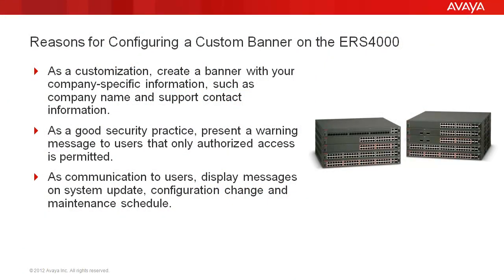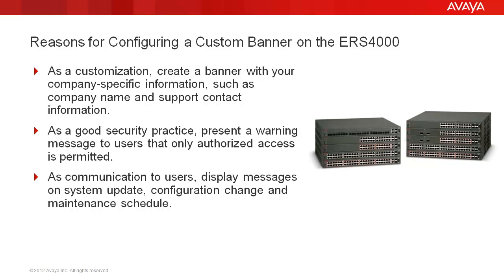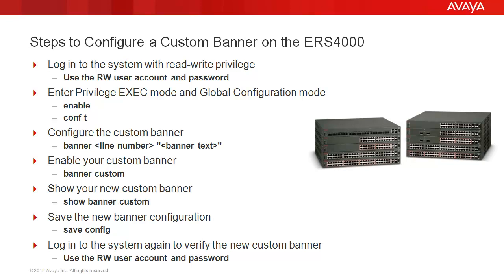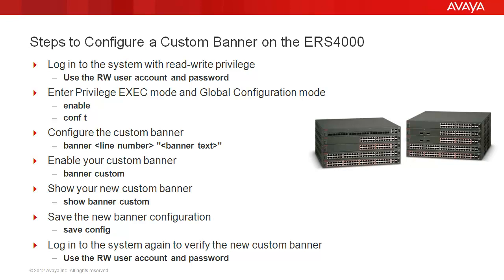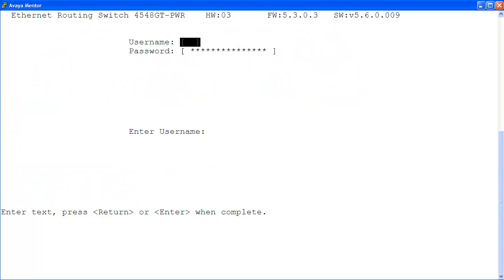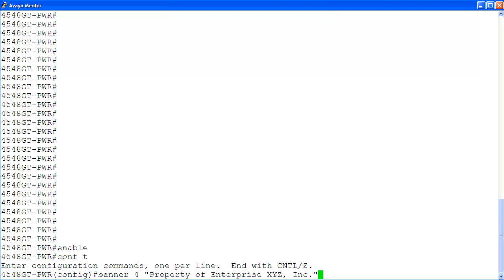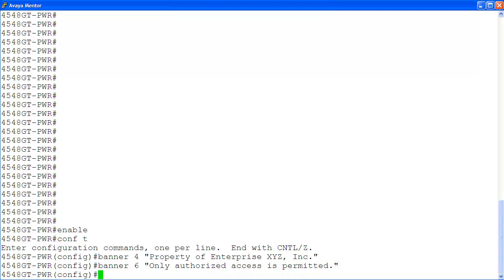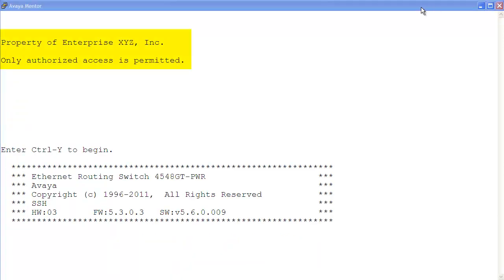How to Configure a Custom Banner on the Avaya ERS4000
This video demonstrates how to configure a custom banner on the Avaya ERS4000. Produced by Adonny Raphael.